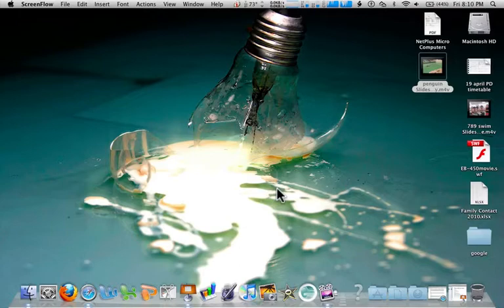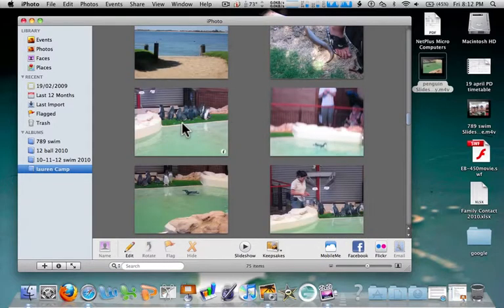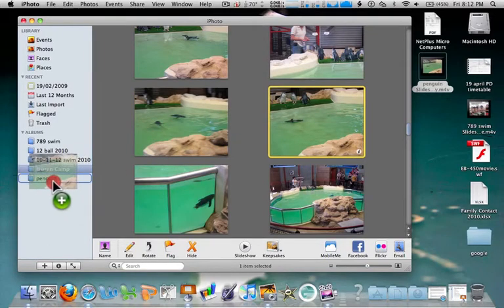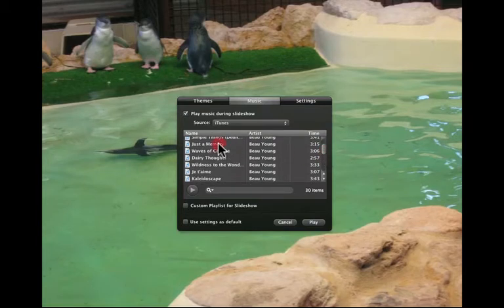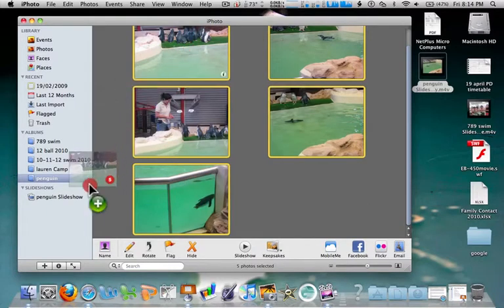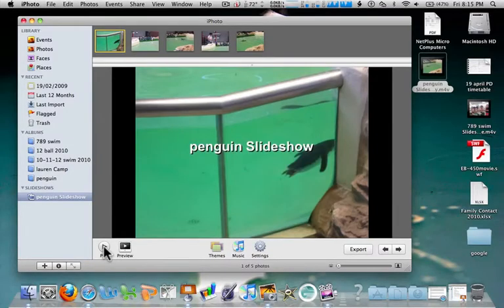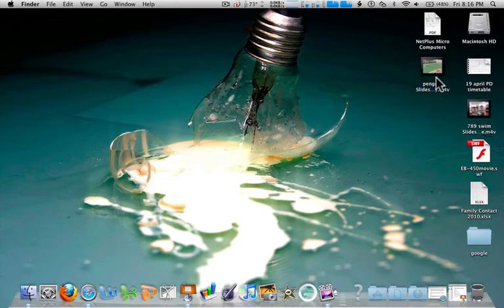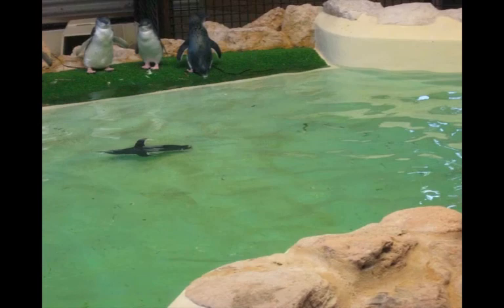slideshows in iPhoto